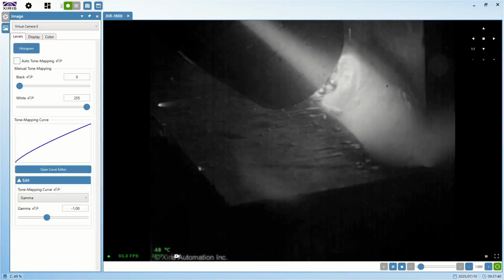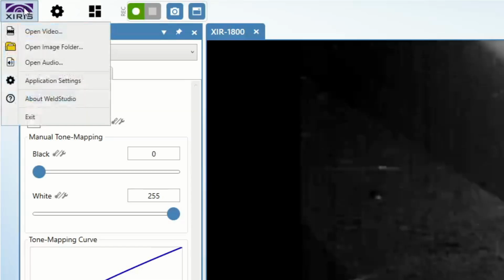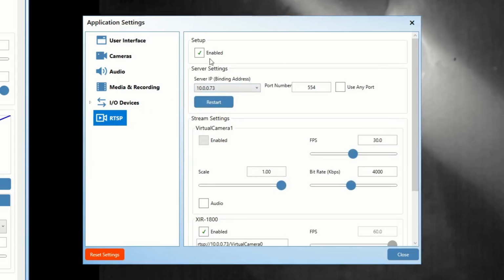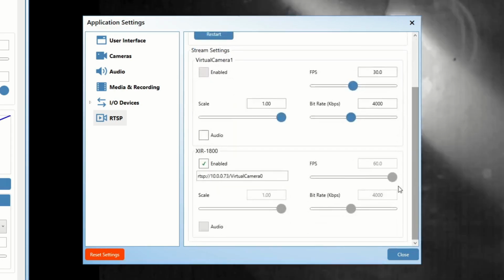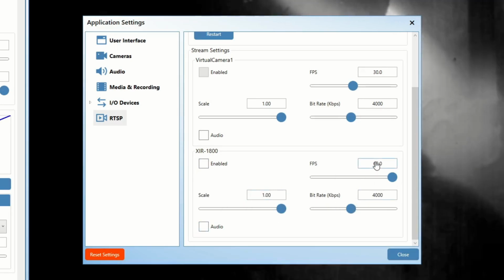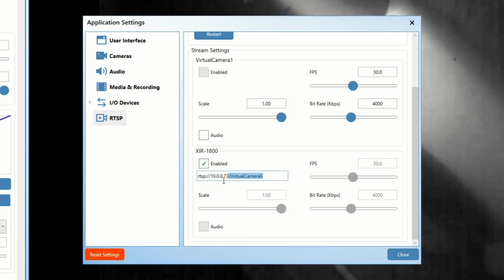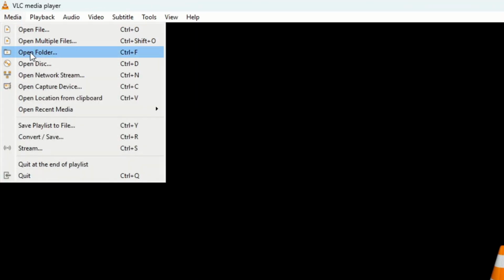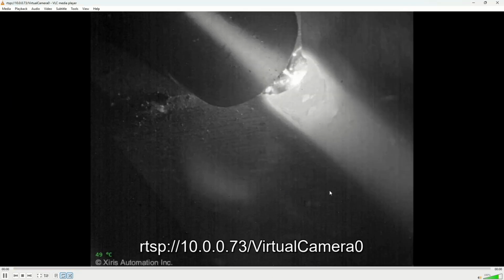Xiris WeldStudio™ 3: RTSP - Real Time Streaming Protocol